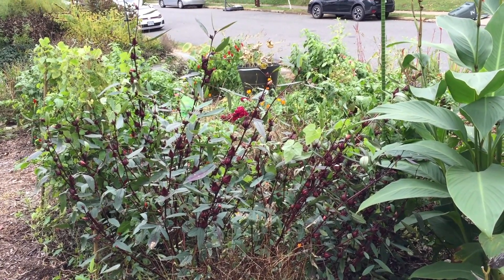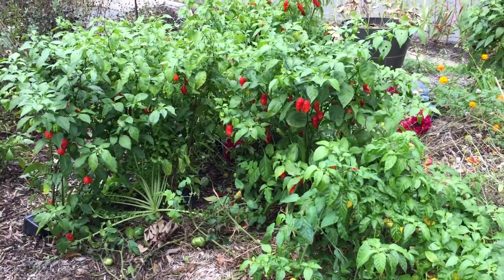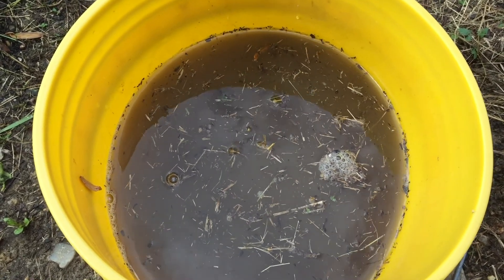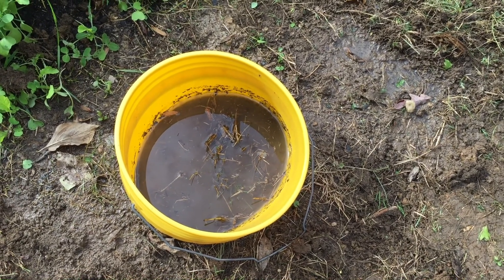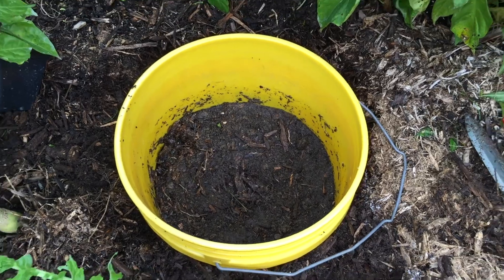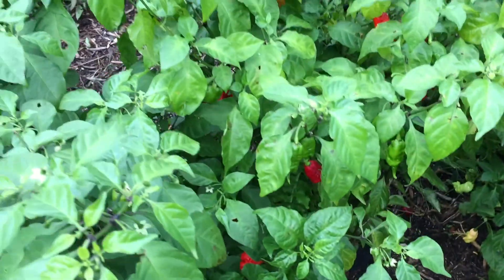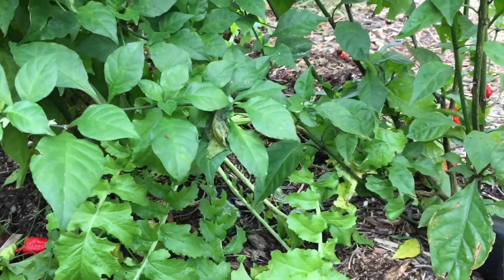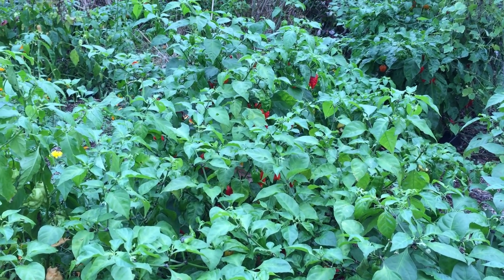My amazing clay soil grows great crops with no fertilizer!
Here is a quick look at the Virginia clay soil that I've transformed from dense, poorly aerated clay into well-drained clay soil that grows great crops without any added fertilizer.  Two years of cover crops, always keeping a living root in the ground, and mulching with wood chips from the county has made a huge difference.  Embrace the clay!